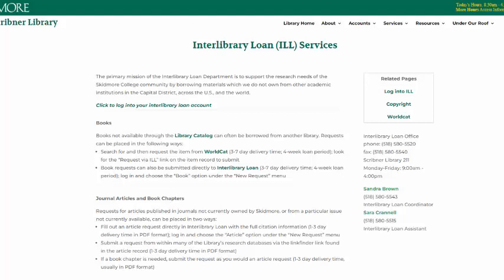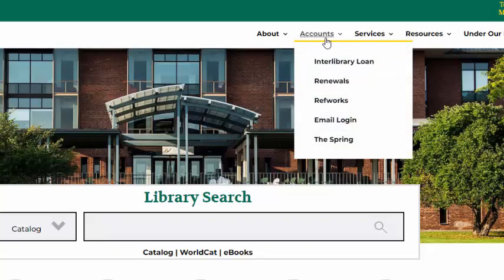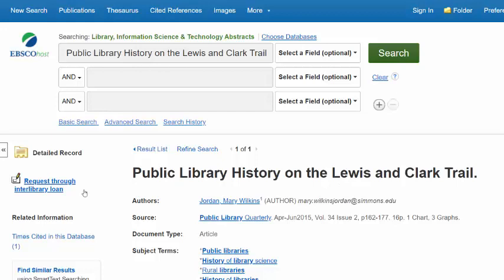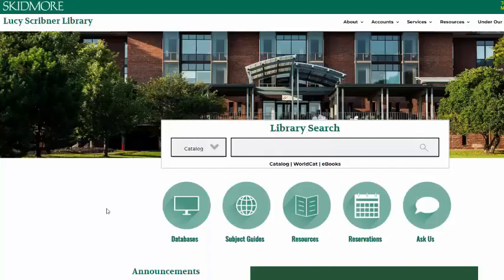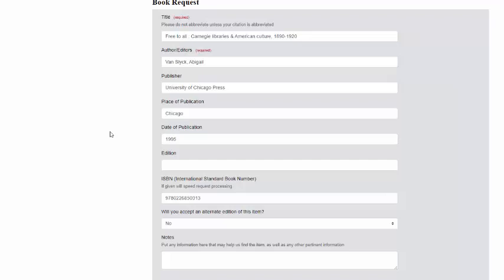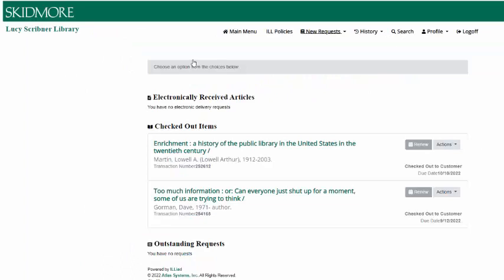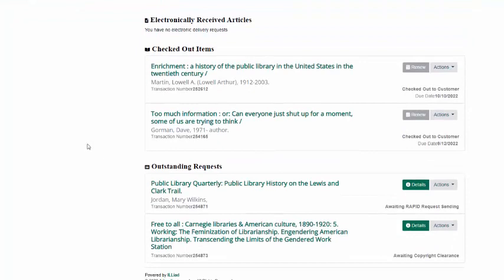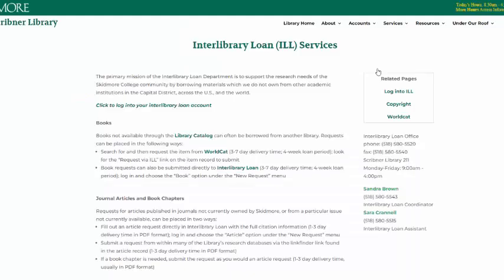Interlibrary Loan at Lucy Scribner Library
Interlibrary Loan is a service where the library will borrow materials like articles and books from libraries around the country and world. Learn more about this service and how to request items from databases, WorldCat, and your ILL account.